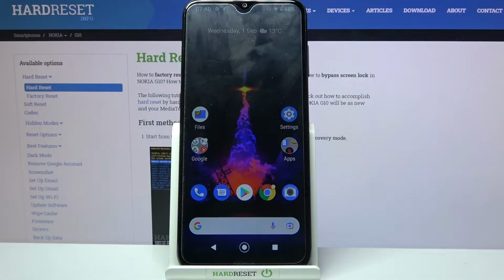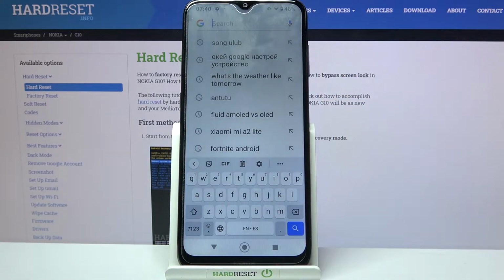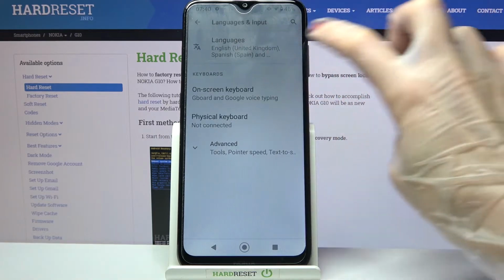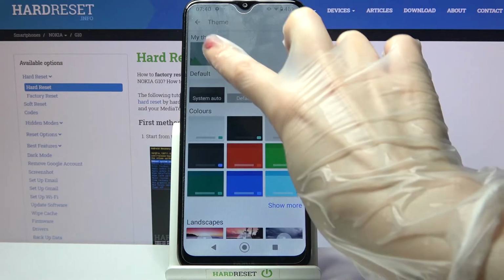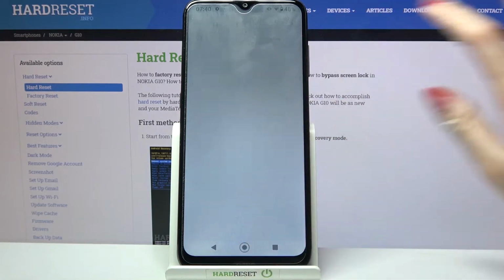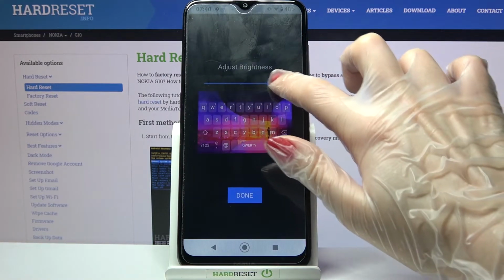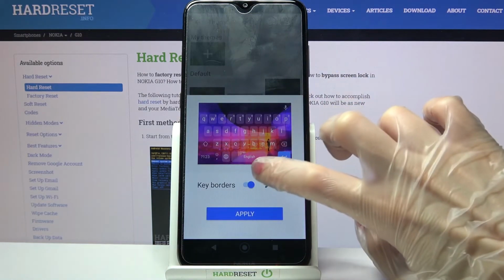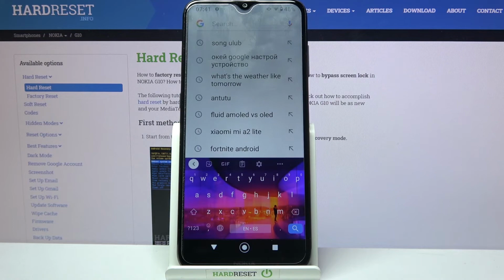How to Personalize Keyboard Theme on NOKIA G10 - Customize Keyboard Theme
Find out more info about NOKIA G10:
If you want to know how to change the keyboard theme in NOKIA G10, let's watch this short tutorial. Our specialist will show you how to enter the keyboard settings, and then show all of the default keyboard themes. Pick the one and with our help easily set it on your device. If you don't like any of these themes, we'll show you how to set a custom keyboard theme on your device.